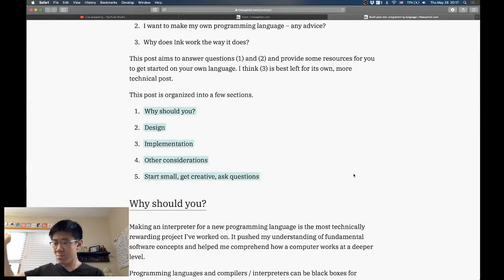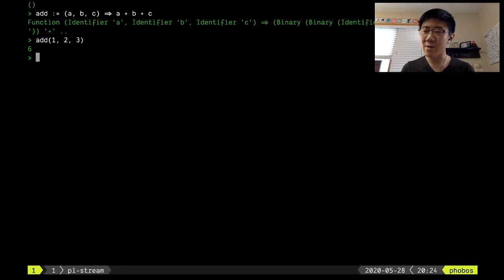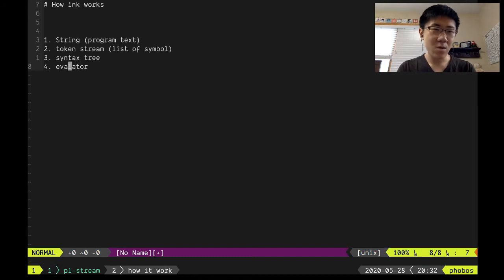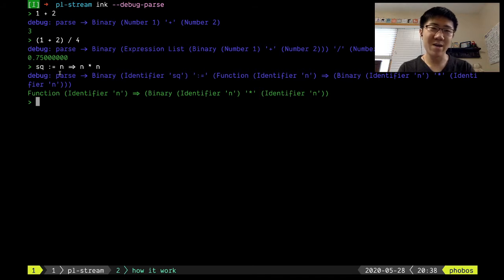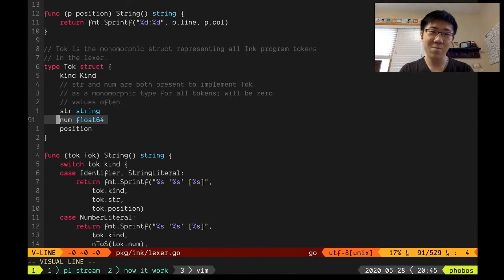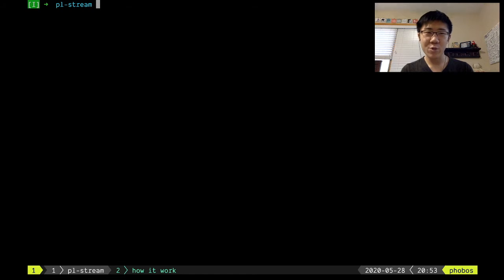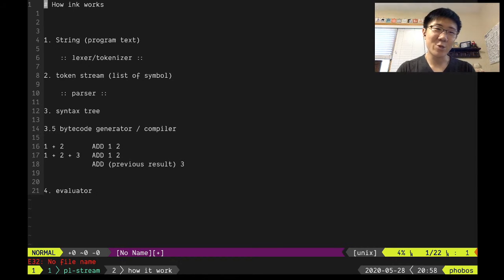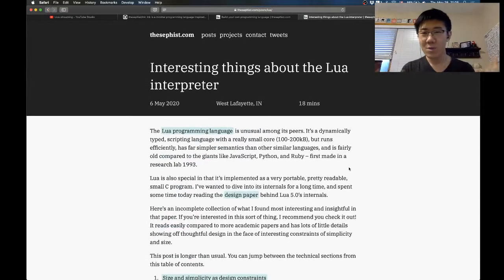Programming Languages + Interpreters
Let's chat about languages, interpreters, and compilers